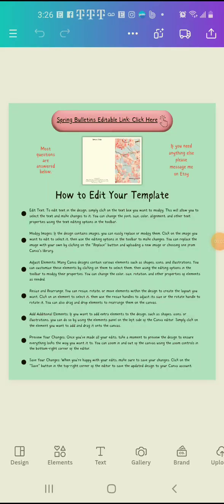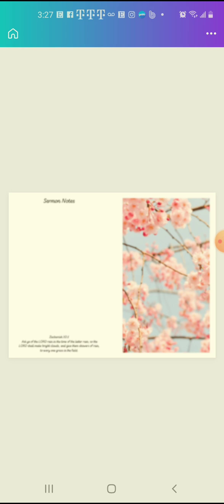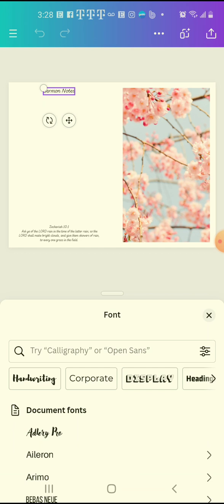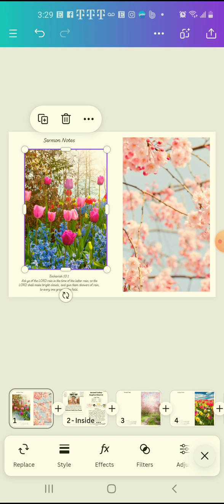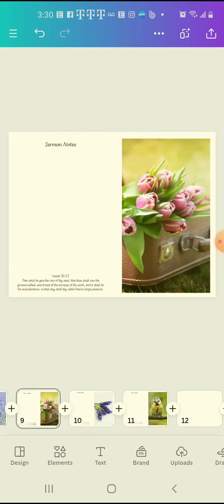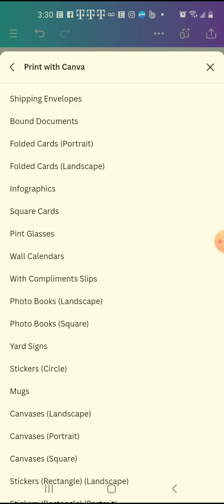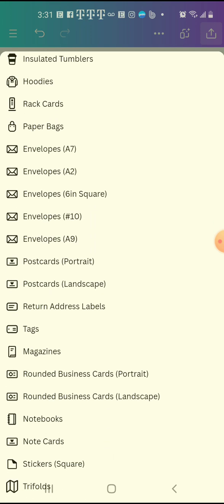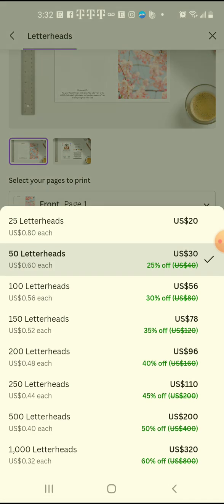How to use my Canva Templates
The price will be stated at the bottom of the screen after you click print with canva from the right hand bar above your page. If you Buy the Canva Pro account a percentage of the sale will go to help my small business.